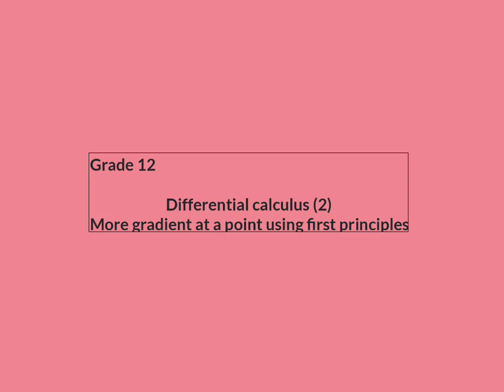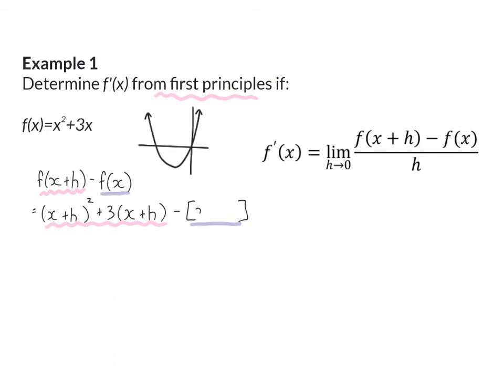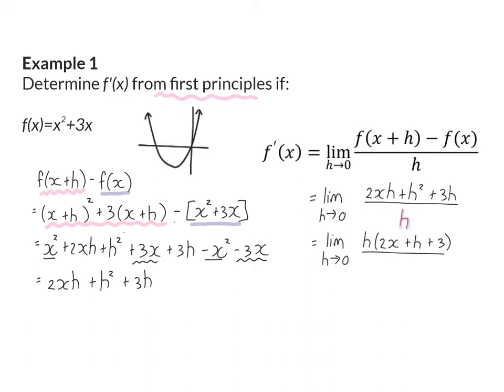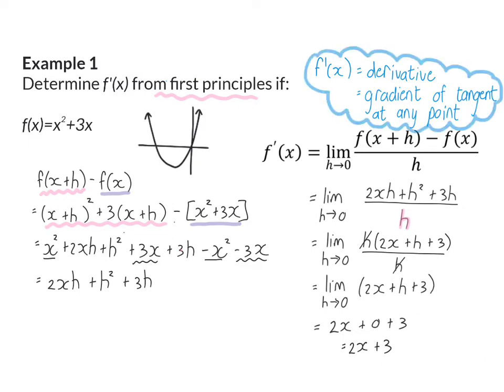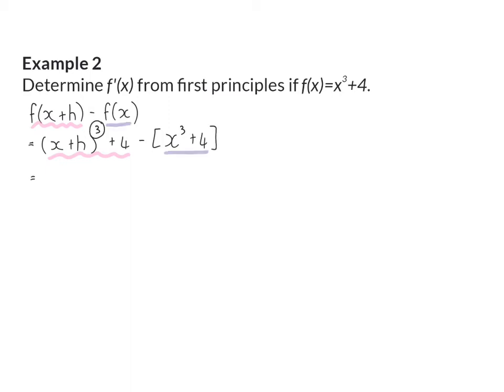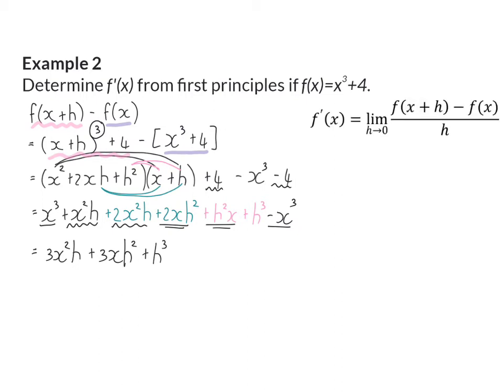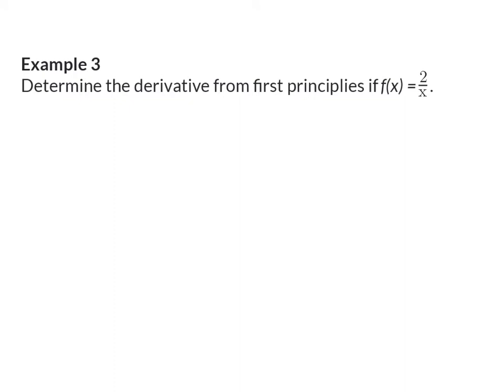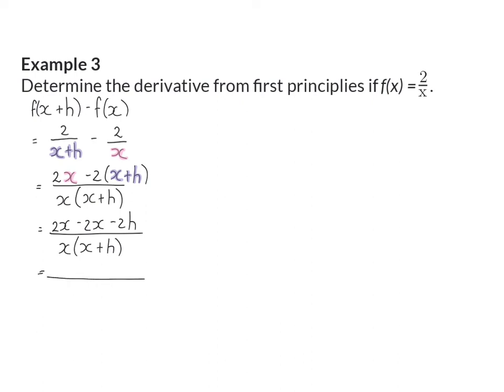05 More first priniples